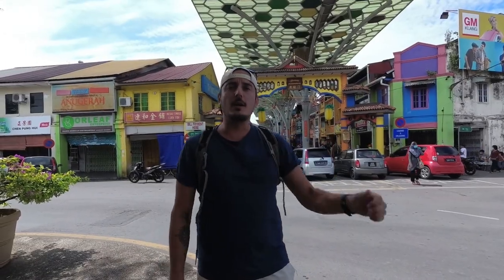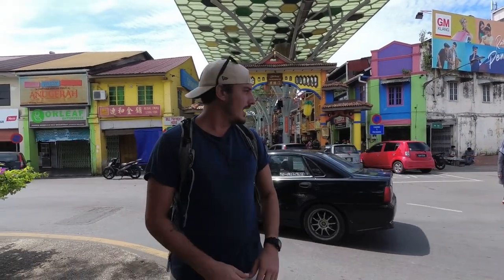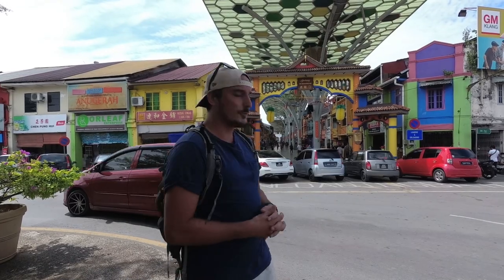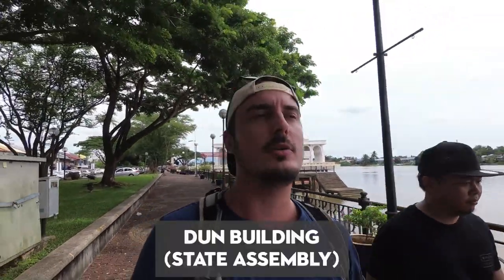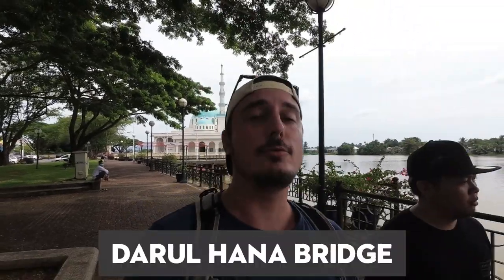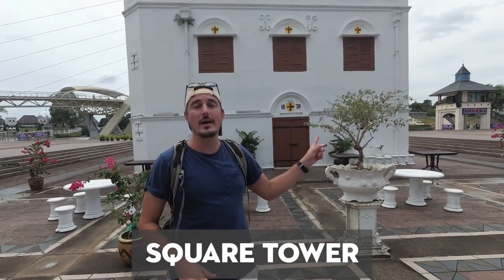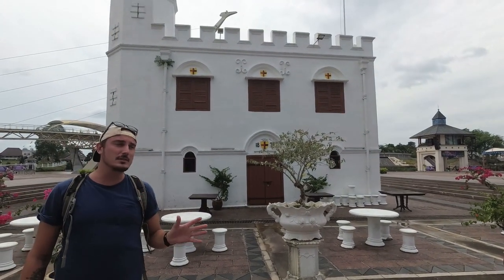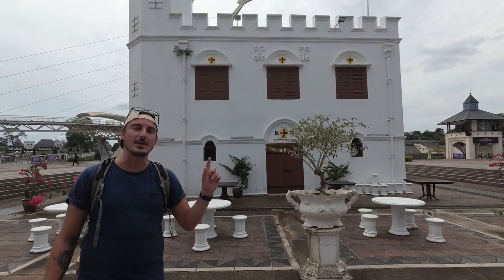EXPLORING KUCHING | India Street, Gambier Street, Darul Hana Bridge and the DUN Building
Kuching, Darul Hana Bridge, Old Court House, India Street, Gambier Street, DUN Building - These are all the places we visited during this Vlog! We went for a stroll around Kuching's City Centre and saw some of the beauty the city has to offer!

Thanks to Emilio Sanchez for filming with me and a big thanks to Kenny W. Nyallau for helping me edit this video!

Enchantee Feat. Mr. Stabalina - Slynk
I Feel Like Partying Right Now - Nat Keefe & BeatMower